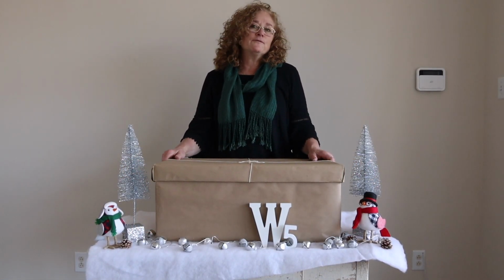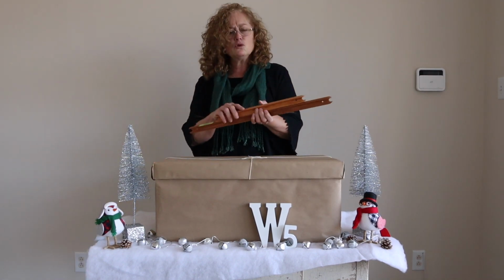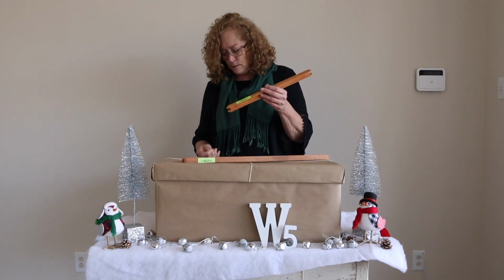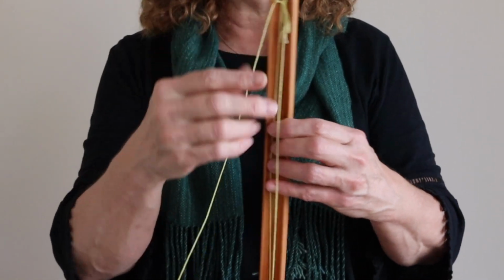5th Fiber Gift of Christmas Unboxing - 2022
A special Sneak Peak Unboxing showing what the 5th Fiber Gift of Christmas will be this year!

If you don’t know what The 12 Fiber Gifts of Christmas are, it’s a promotion we do every year leading up to the holiday season. Each week for 12 weeks we have a special deal on a Fiber Gift. This deal is available for one week only, and we have a limited amount of the items available for the deal so you need to act fast! You can even enter to win Fiber Gifts for FREE!

This week's Fiber Gift is a Rosie's Tulip Ski Shuttle!